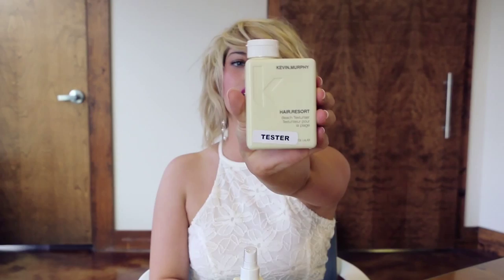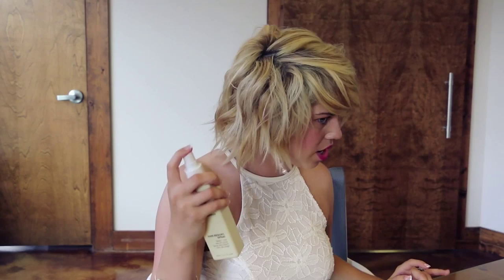Kevin.Murphy HAIR.RESORT on Meg's Thick, Short Hair | 1 Product, 3 Ways | Kevin Murphy Review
Beachy, textured waves are in your future. With Meg's help, discover Kevin.Murphy's HAIR.RESORT and the history behind the product.

Hi everyone, it’s Meg! This is a video in our three-part series called 1 Product, 3 Ways, where we test out a product from The Style Garage on different hair types, styles, lengths and colors.

In this series, we’re delving into HAIR.RESORT and trying it on three different hair types: long, curly and fine (Jeri), short straight and thick (with me) and long, wavy and fine (with Jane).

Hair Type: Short and thick

Style I Want: Textured waves

Confidence Level: Bring on the texture!

The original HAIR.RESORT started in a gel bottle. Kevin Murphy decided he needed something easier to apply so he turned it into a spray. Today, I’m going to demo the spray for you.

History of HAIR.RESORT

The gel was created at a photo shoot for Sports Illustrated. The hair product that Kevin Murphy was working with got washed in with the eye shadow of a makeup artist on the shoot and ocean water. With very little time to get other hair product, he decided to use the product that had been created with salt water, eye shadow and the hair gel he started with. He found that the results were really great and the eye shadow gave a cool sheen to the hair. With that as inspiration, he created HAIR.RESORT!

Trying it Out!

This morning I used a wand to create waves in my hair. I’m going to use the spray to add texture. I’m growing my hair out, so I have layers in the back that get long between cuts and create a mullet type look. What I like about using this product to create a lot of texture with my waves is that it sort of blends all those lengths together. I’m able to go longer between my trims without my hair looking awkward.

After spraying HAIR.RESORT onto my thick hair, my waves are definitely more textured and pretty beachy looking. That was easy!